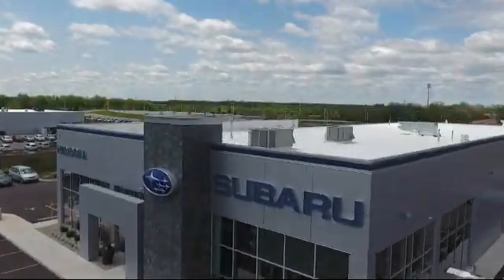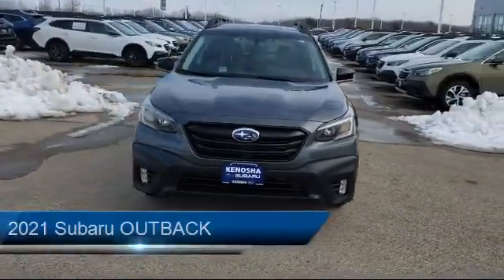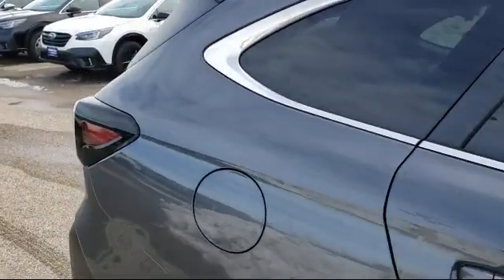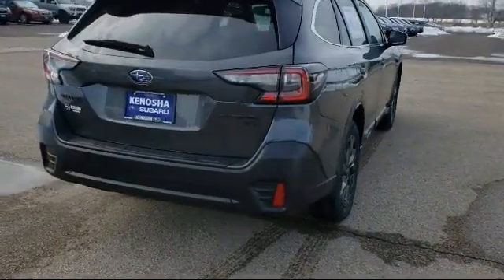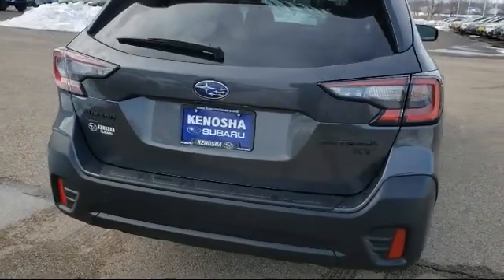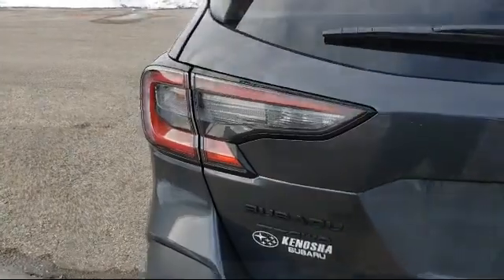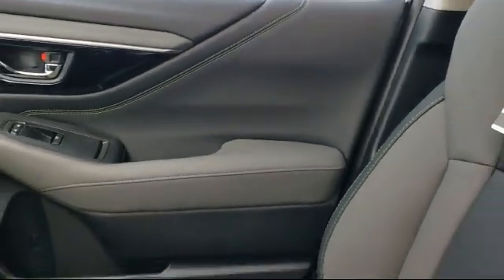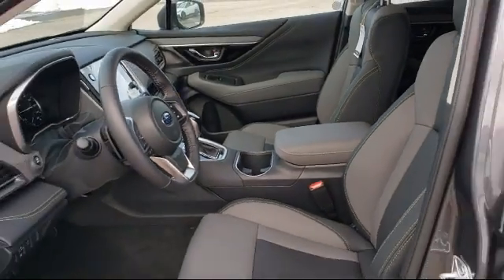2021 Subaru OUTBACK Onyx Edition XT Kenosha Milwaukee Waukegan Racine Arlington Heights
2021 Subaru OUTBACK Onyx Edition XT Stock Number: S12634 Vin:4S4BTGLDXM3161222.